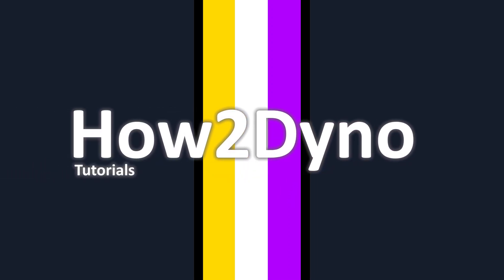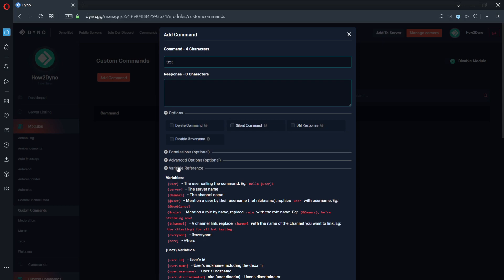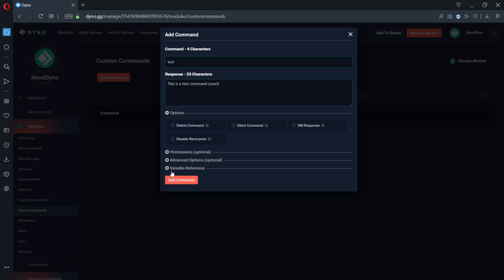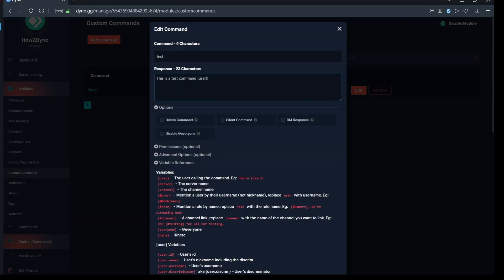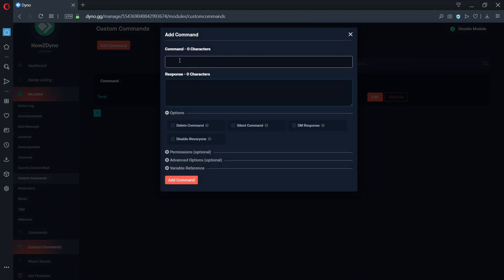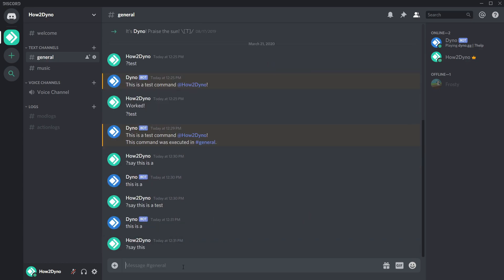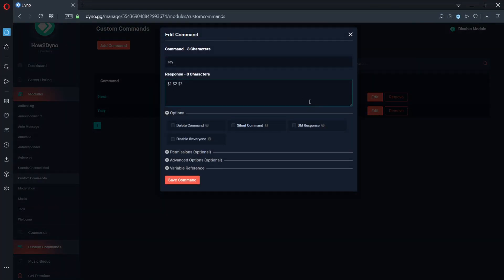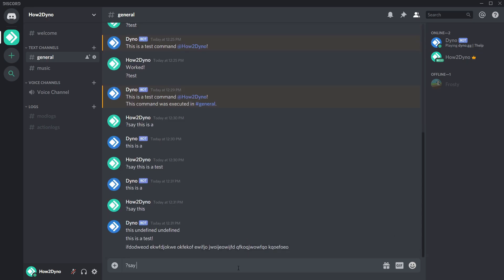Discord Dyno Bot Tutorials - Custom Command Module Walk-through (Part 2)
Welcome to another How2Dyno Tutorial! Today I will show you the basics to creating a custom command for your Discord server! This episode will give walk you through the the Custom Command module to help create your first custom command! Hope you enjoy!

About the Channel:
How2Dyno is a Dyno Bot "How to" channel full of guides and tutorials for beginners or avid Discord users. The channel covers how to setup various Dyno Bot modules, commands, and covers help scenarios. This Dyno Bot YouTube channel is also a highly recommended pick by the Dyno community!